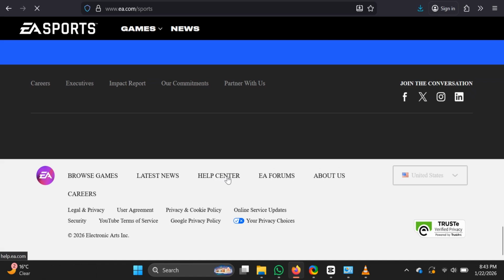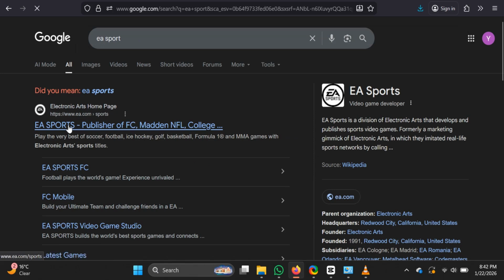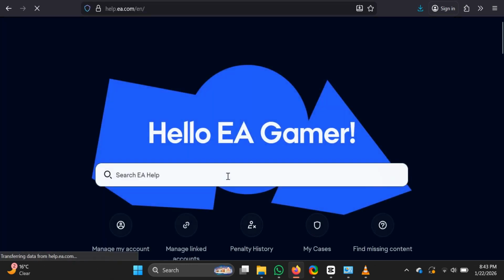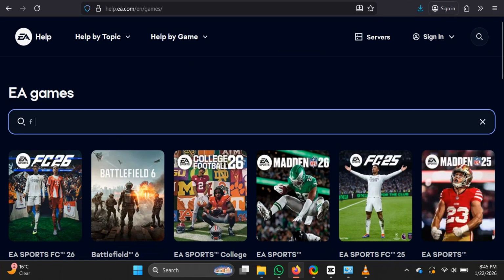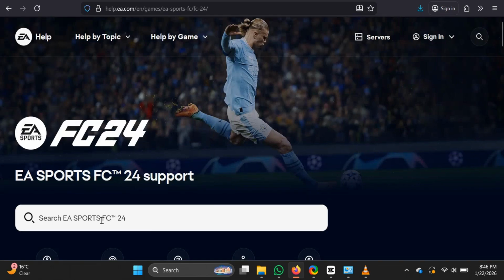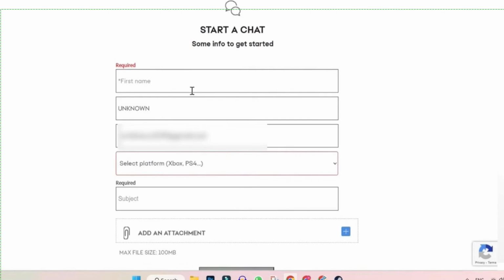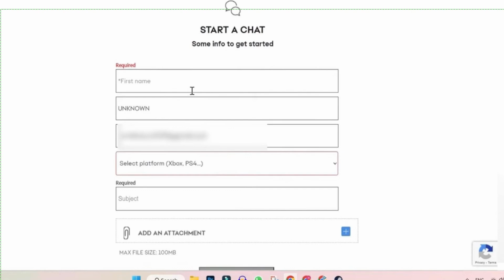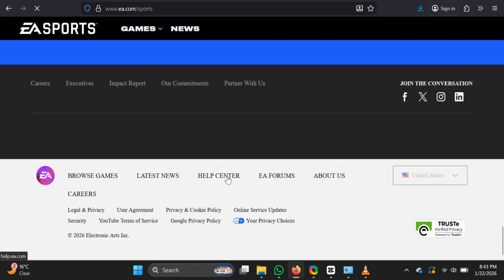How To Contact Ea Sports Live Chat Support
step by step guide on How To Contact Ea Sports Live Chat Support